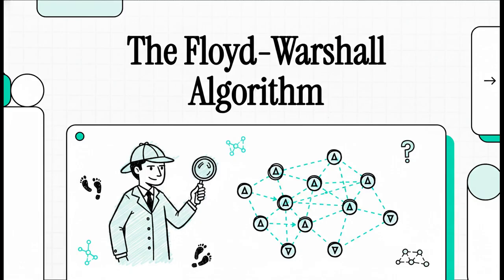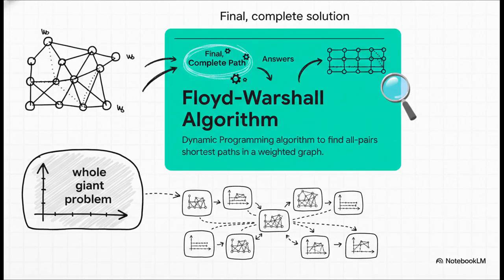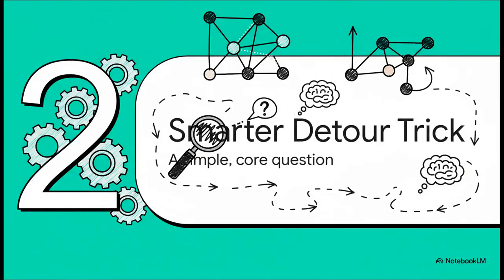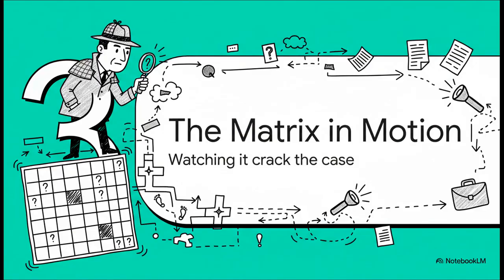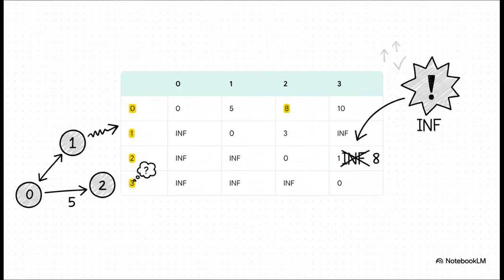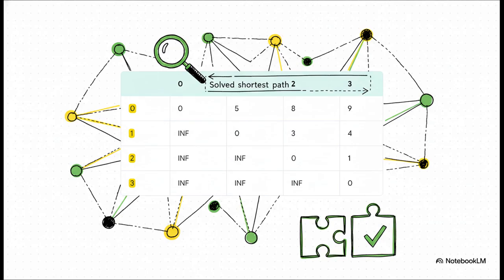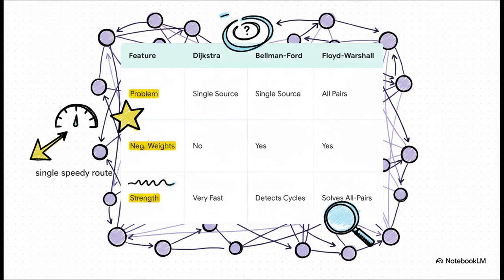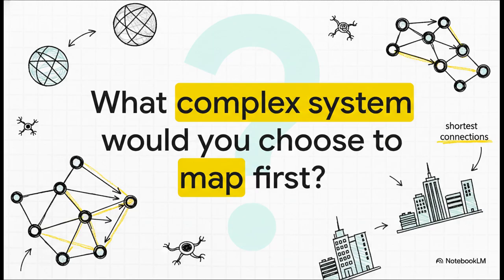Floyd Warshall Algorithm in 7 Minutes